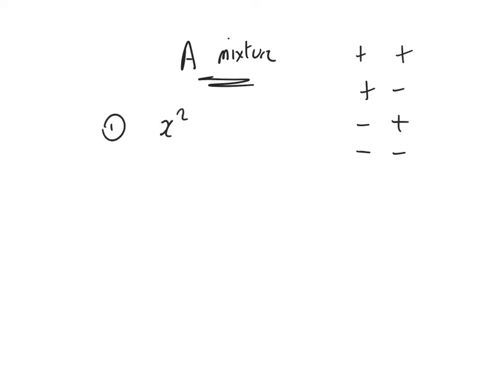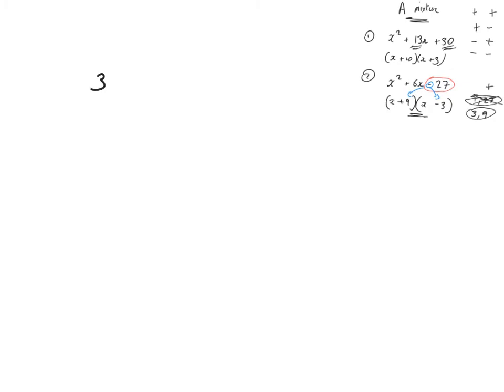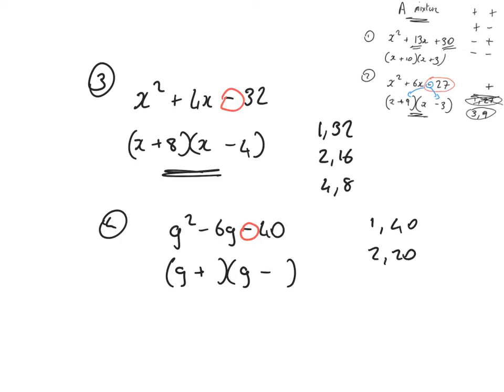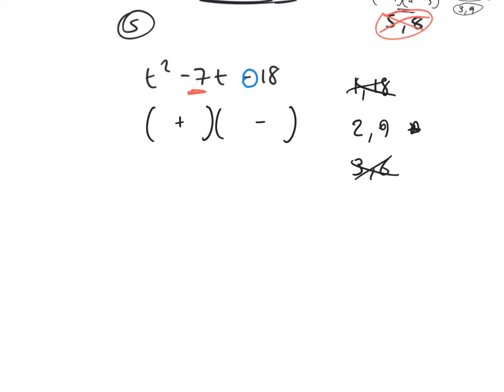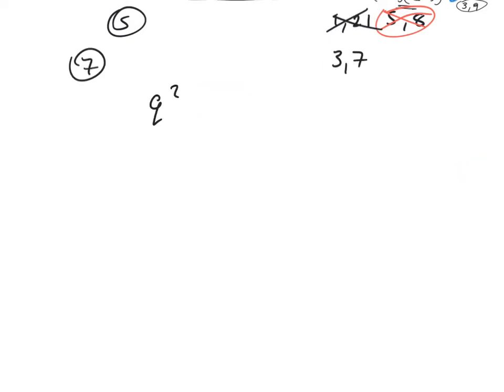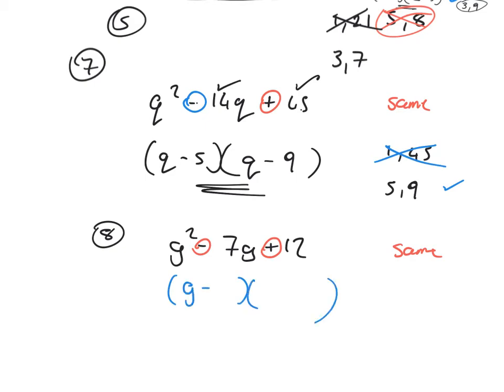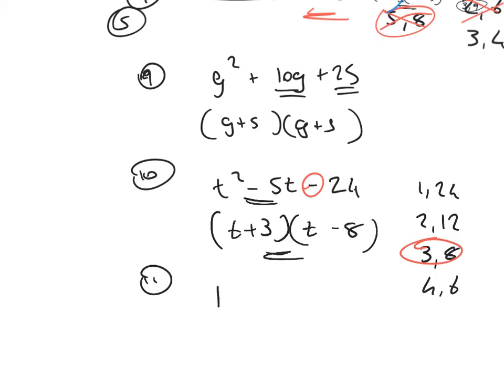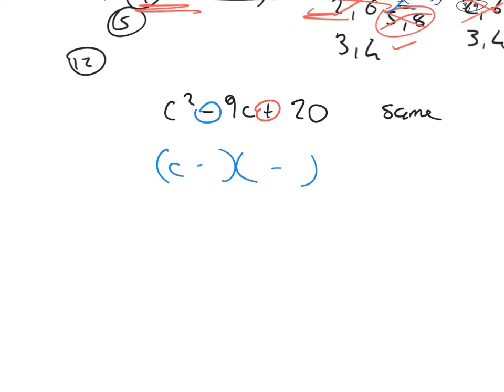Simple trinomials - a mixture